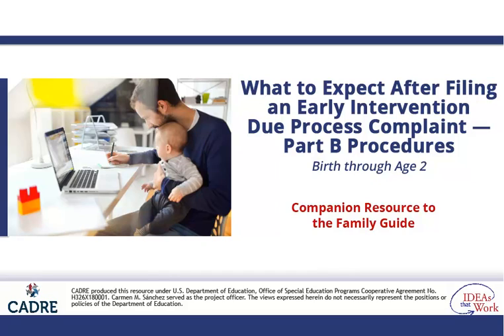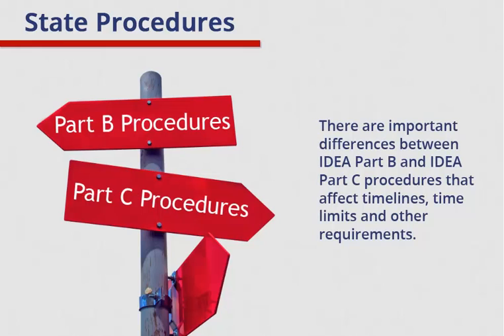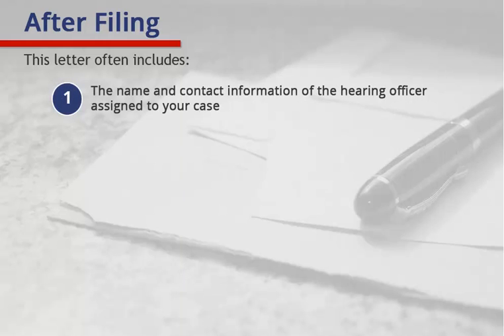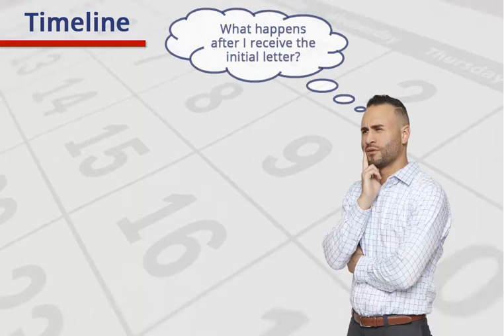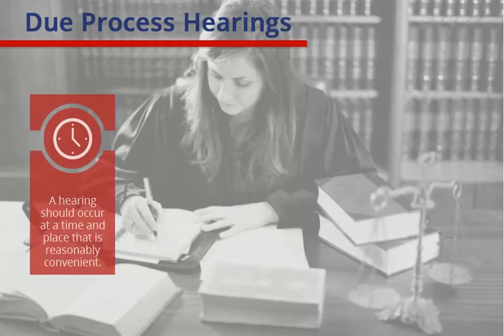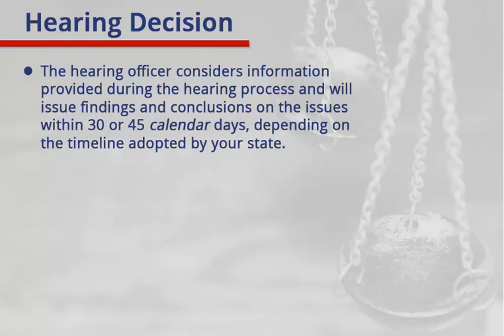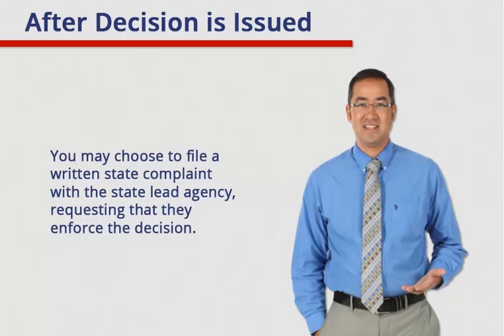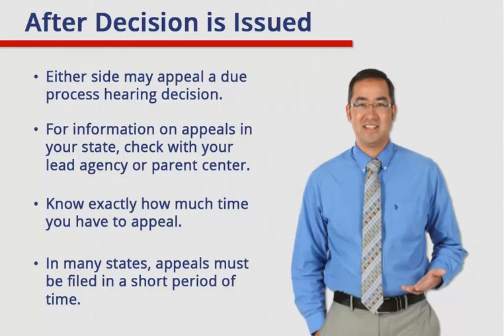What to Expect After Filing an Early Intervention Due Process Complaint - Part B Procedures